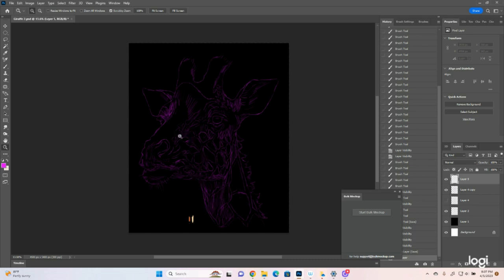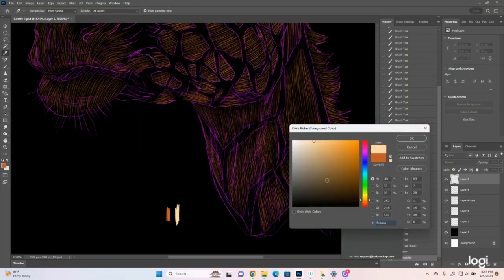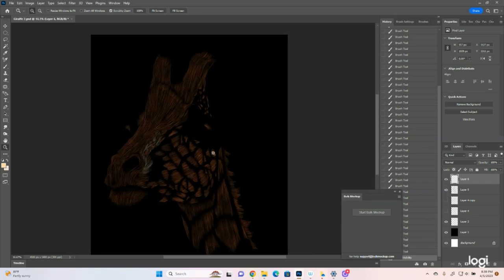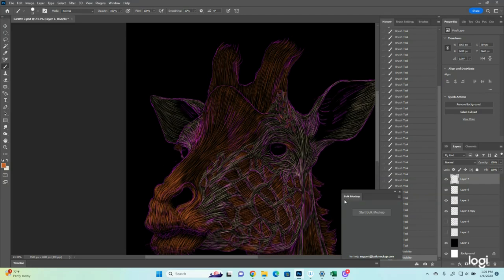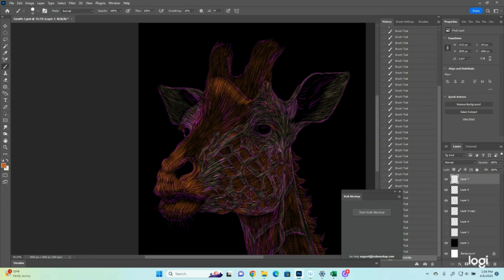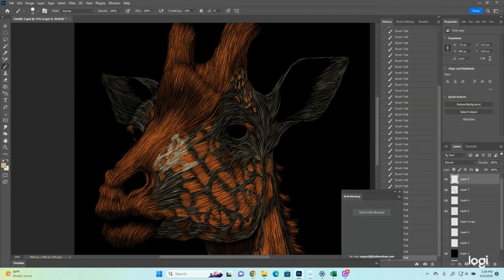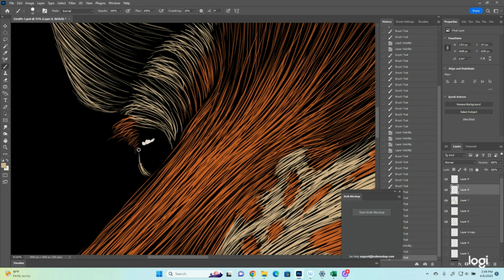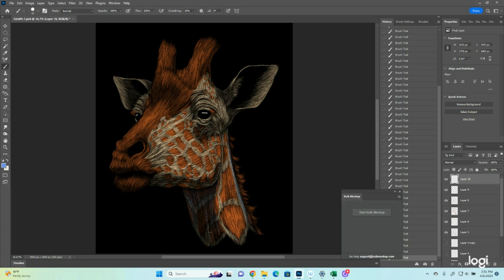How to Draw a Giraffe in Photoshop